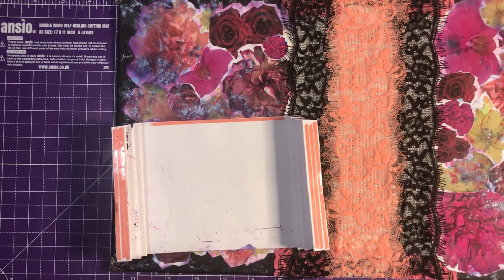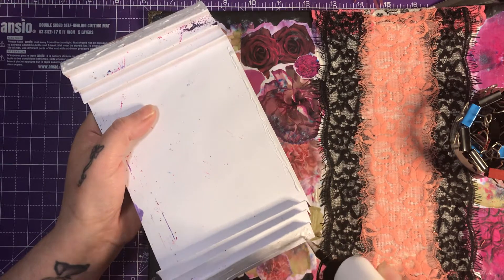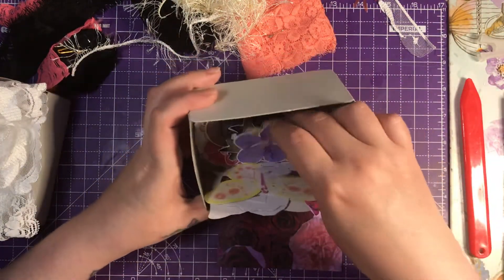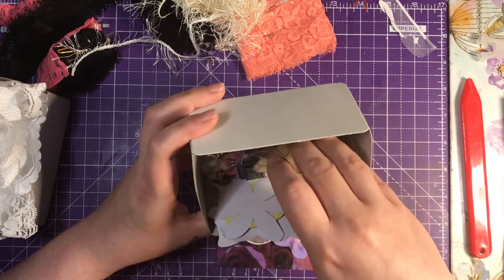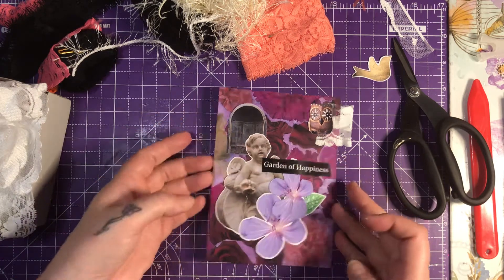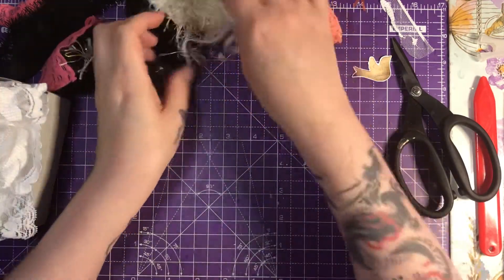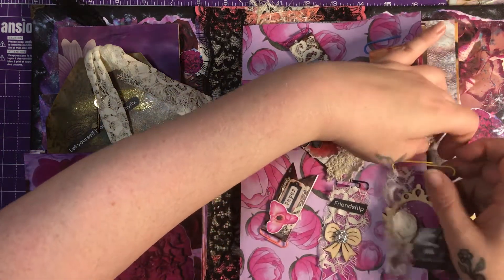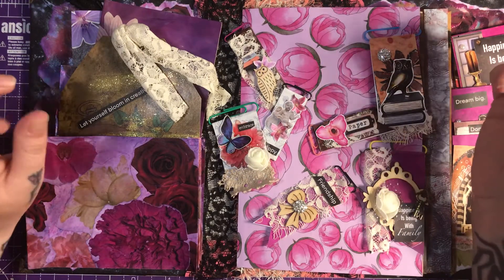Journalling with Shiny Silver Treasures paper Collections 🦉🥰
I am still working on my Treasures journal🦉 putting in 2 of my signatures, gluing in a concertina pocket and decorating a journaling card, playing nicely and having fun💕 you will find all of the collections ive used in Dawns Etsy🦉 don't forget to pop over and check out the other fabulously talented crafters🥰 I hope you enjoyed watching💖

Shiny Silver Treasures Crafts FB Group🌺